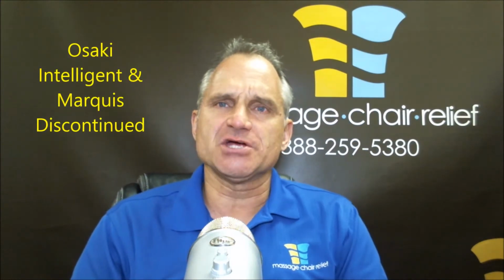Massage Chair Industry - April 21, 2015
Dr. Alan Weidner of discusses the latest news and notes in the massage chair industry, including a new color for the Inada Flex 3S and some models being discontinued.

If you find this video helpful or informative, feel free to "Like", "Share", and/or "+1" it, and "Subscribe" to this YouTube channel to be notified of every one of our new videos.

A portion of every Massage Chair Relief sale is donated to the Make-A-Wish Foundation.

If you would like to receive Dr. Weidner's free report "8 Things You Absolutely Must Know Before You Even Consider Investing In A High Quality Robotic Massage Chair", then go now Call us at to schedule your showroom appointment today!

Fremont, California (46292 Warm Springs Blvd UNIT 646, Fremont, CA 94539)

Mesa, Arizona (1955 W Baseline Rd, Suite 105, Mesa, AZ 85202)

Taylorsville, Utah (2248 W. 5400 S. Taylorsville, Utah 84129)